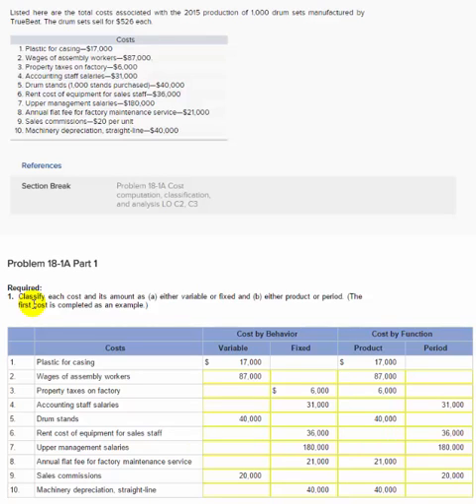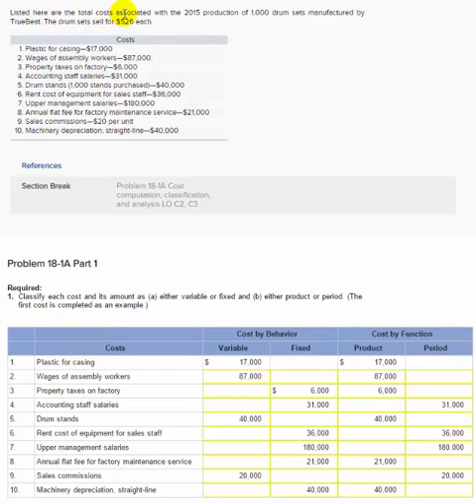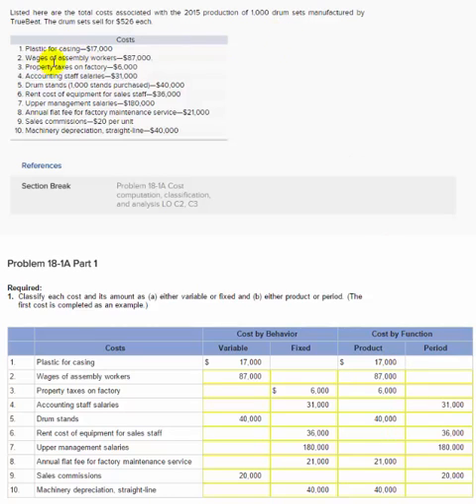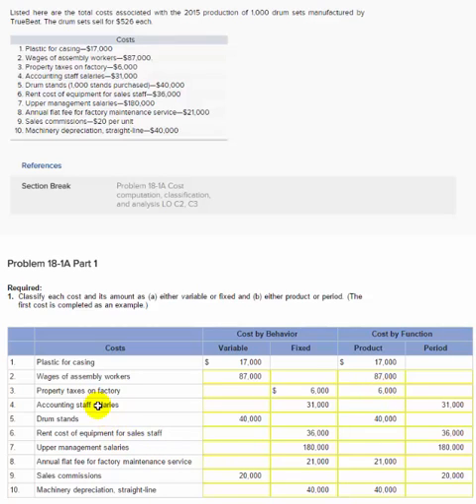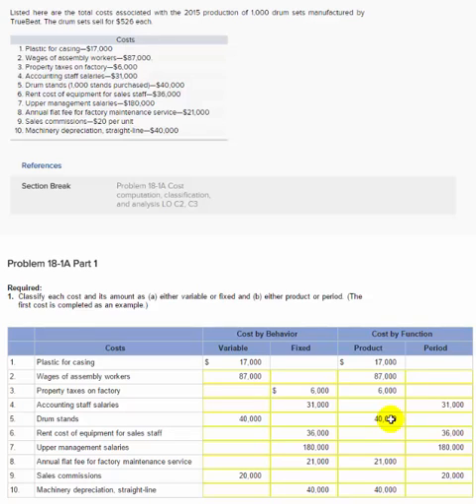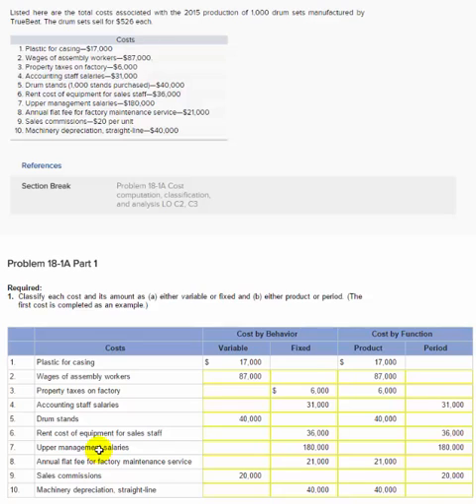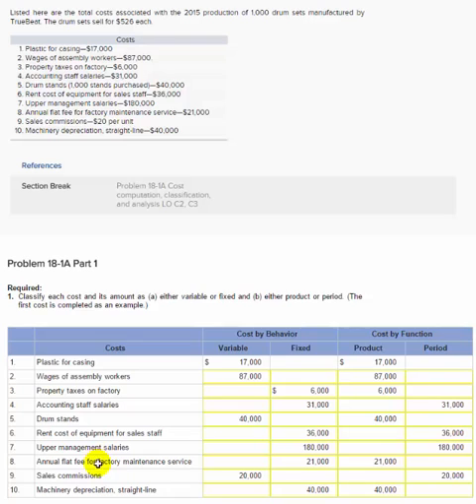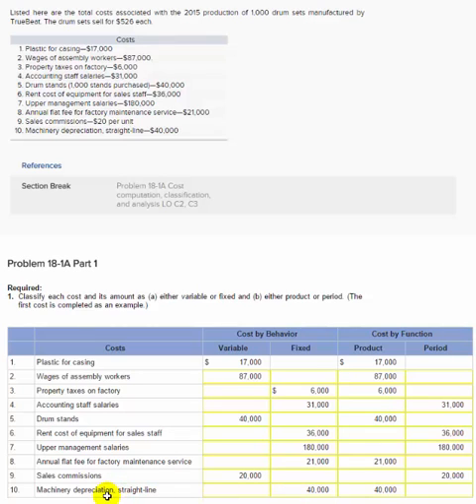18-1a Part 1 Problem